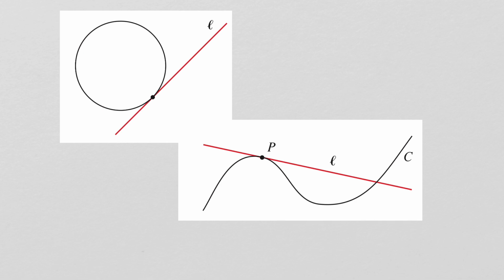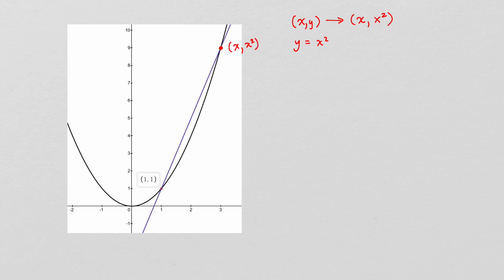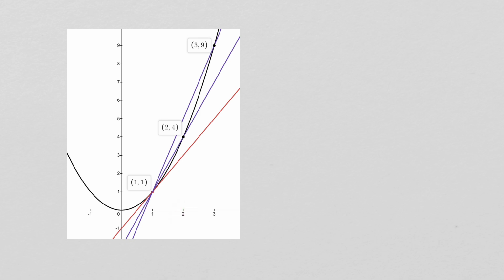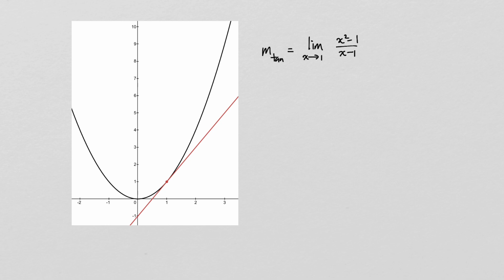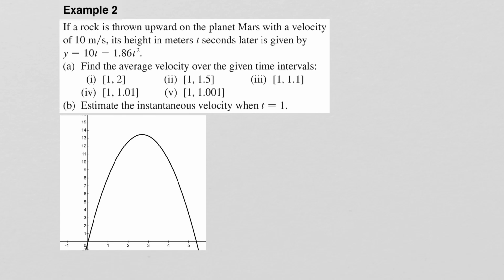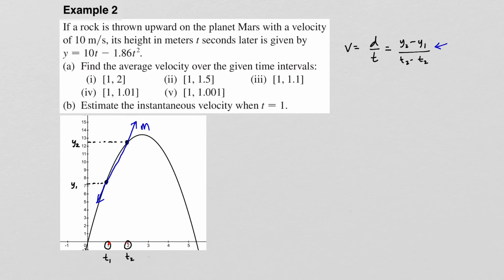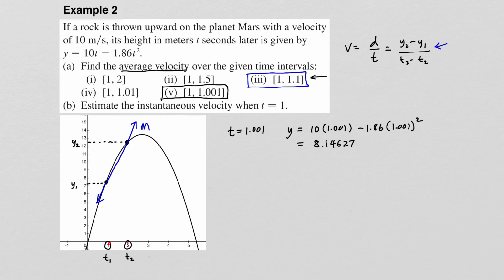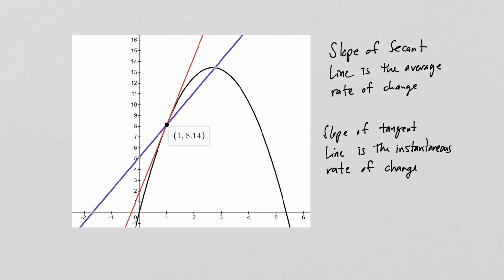2.1 The Tangent and Velocity Problems